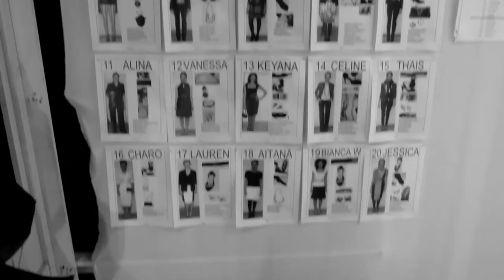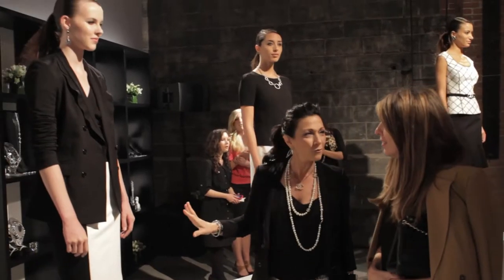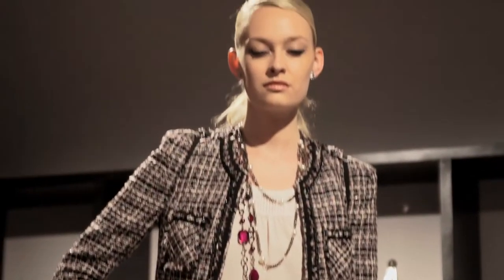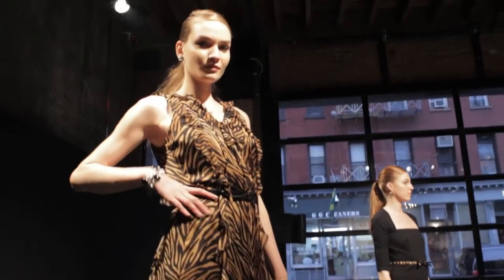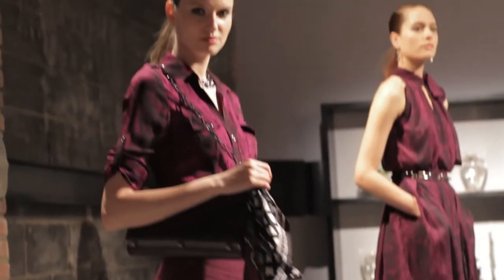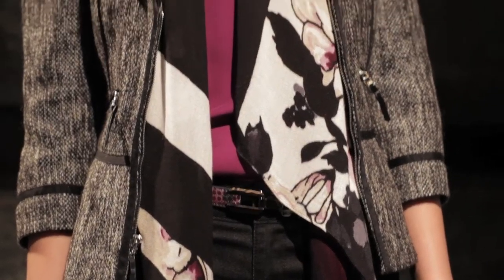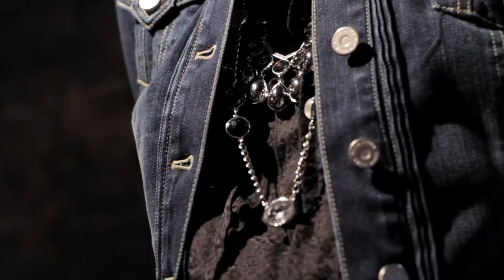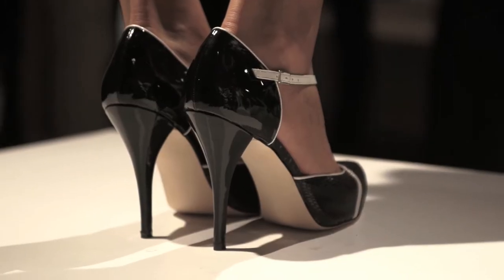Behind the Scenes: Fall 2012 Collection!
Go behind the scenes as we preview our Fall 2012 fashion editor preview in New York City.  See the looks, hear the inspiration behind the collection (from WHBM president Donna Noce) and find out what styles fashion's top editors are coveting most this season!